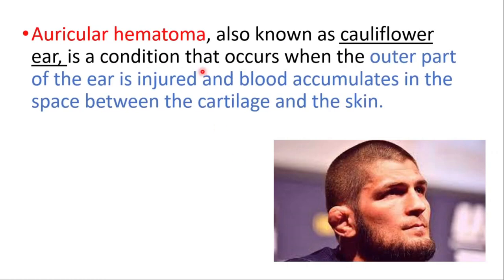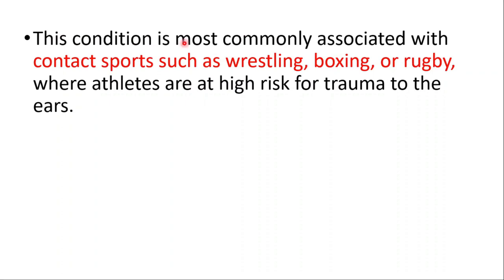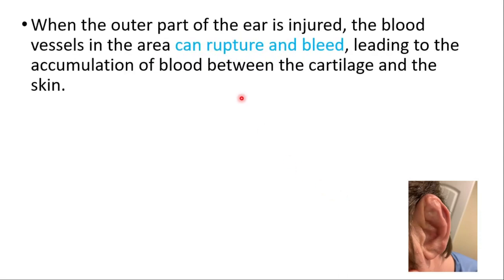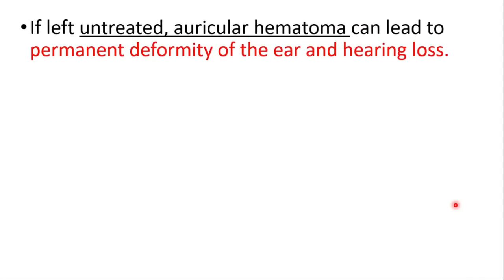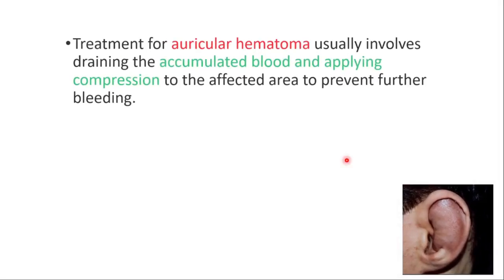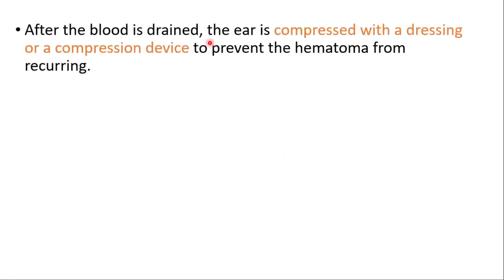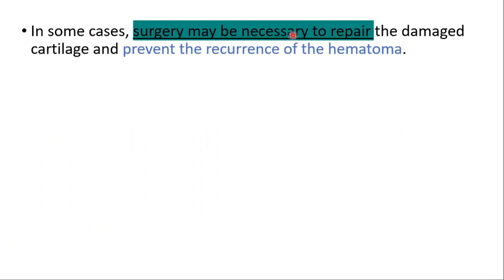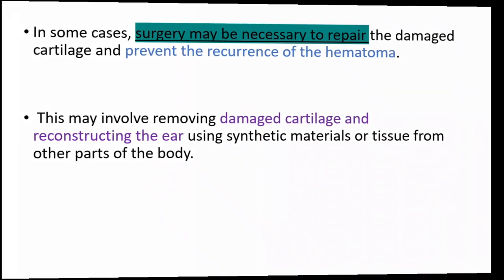How Do Wrestlers Get Cauliflower Ear?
In this video we talked about Cauliflower Ear (Auricular Hematoma) Symptoms, Causes, Drainage, Treatment, Prevention.
 What is cauliflower ear?
Cauliflower ear is a deformity of the outer ear caused by blunt trauma or repeated injury to the ear. It is characterized by a swollen and distorted appearance, with a lumpy or cauliflower-like texture.

What causes cauliflower ear?
Cauliflower ear is typically caused by repeated trauma to the ear, such as from contact sports like wrestling, boxing, or rugby. It can also result from a single traumatic injury, such as a blow to the ear.

How is cauliflower ear diagnosed?
Cauliflower ear is usually diagnosed by physical examination, which may involve feeling the ear for lumps or bumps and checking for any changes in shape or texture.

What are the symptoms of cauliflower ear?
The main symptom of cauliflower ear is a swollen and distorted appearance of the outer ear. Other symptoms may include pain, tenderness, or fluid buildup in the ear.

Is cauliflower ear dangerous?
Cauliflower ear is not typically dangerous, but it can cause permanent deformity and affect hearing if left untreated. In rare cases, it can also lead to infection or other complications.

Can cauliflower ear be prevented?
Cauliflower ear can be prevented by wearing protective headgear during contact sports and avoiding repeated trauma to the ear.

How is cauliflower ear treated?
Treatment for cauliflower ear typically involves draining any fluid buildup and using compression to prevent further swelling. In some cases, surgery may be necessary to restore the ear's shape.

Is cauliflower ear reversible?
Cauliflower ear is typically not reversible, but it can be treated to reduce swelling and restore the ear's appearance to some extent.

How long does it take for cauliflower ear to develop?
Cauliflower ear can develop gradually over time with repeated trauma or it can occur suddenly from a single traumatic injury.

Can cauliflower ear occur in both ears?
Yes, cauliflower ear can occur in both ears if both ears are exposed to repeated trauma.

Can cauliflower ear cause hearing loss?
Cauliflower ear can cause hearing loss if it affects the structure of the ear or causes fluid buildup in the ear canal.

Is cauliflower ear common?
Cauliflower ear is relatively uncommon outside of contact sports, but it is a well-known phenomenon among athletes who engage in these activities.

Cauliflower ear is diagnosed by physical examination and may involve imaging tests.

Can cauliflower ear be treated at home?
Self-care measures like applying ice and compression bandages can help, but seeking medical attention is important for proper diagnosis and treatment.

Can you still compete with cauliflower ear?
Famous fighters with cauliflower ear

BEST LINK ON THE WHOLE INTERNET